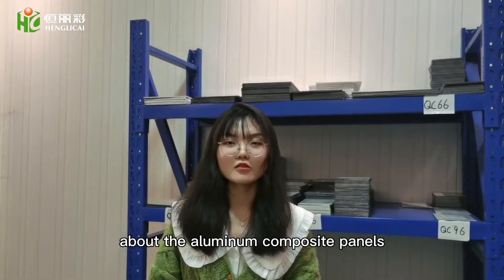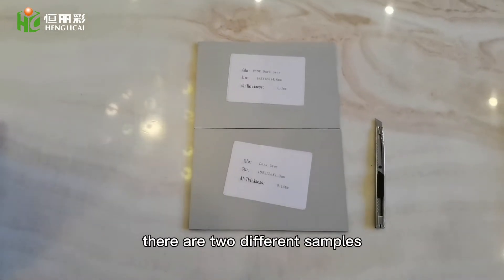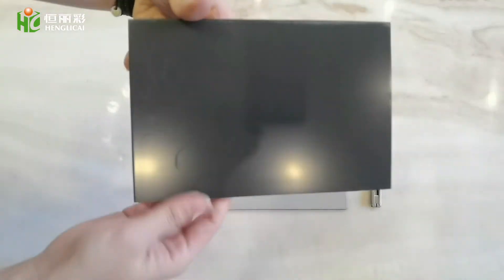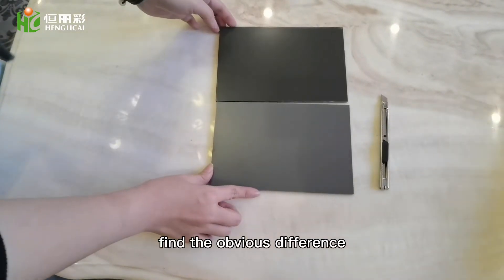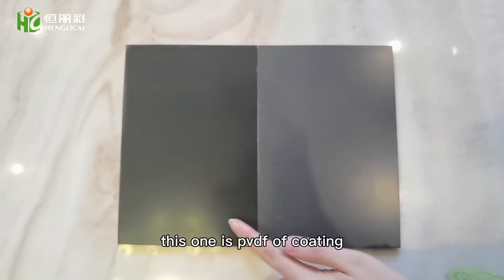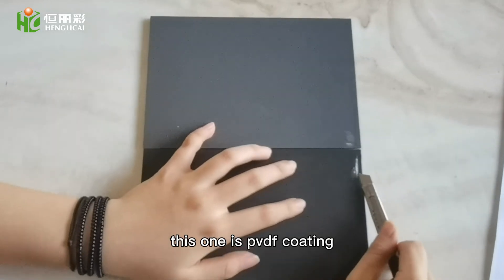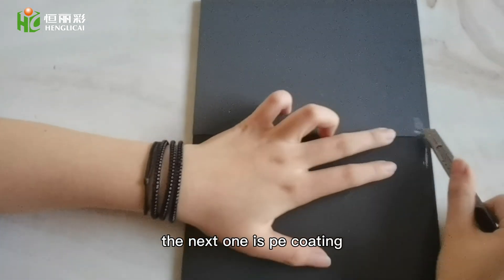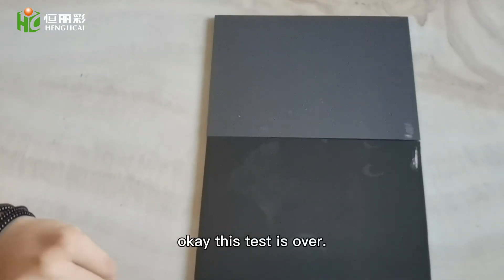Let's see what is the difference between PE and PVDF coatings